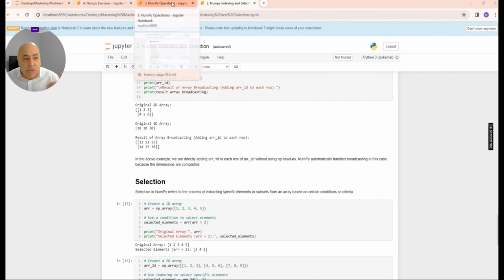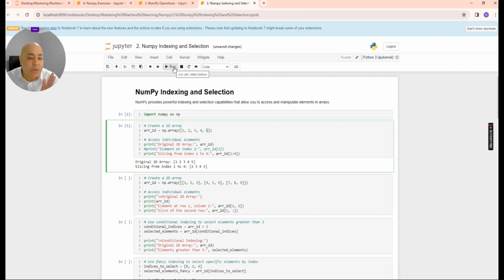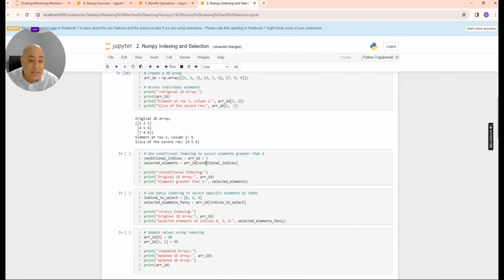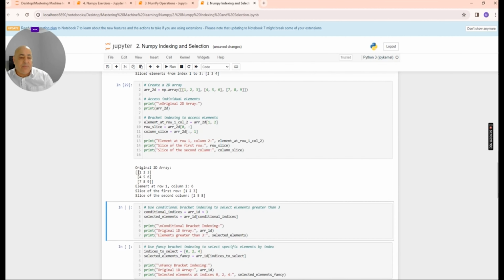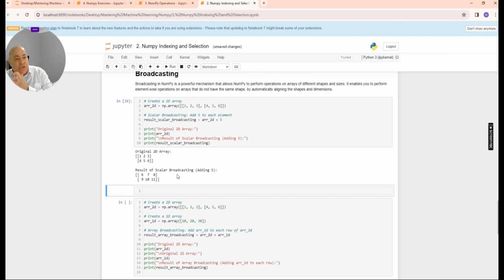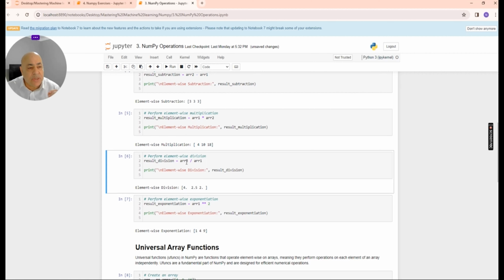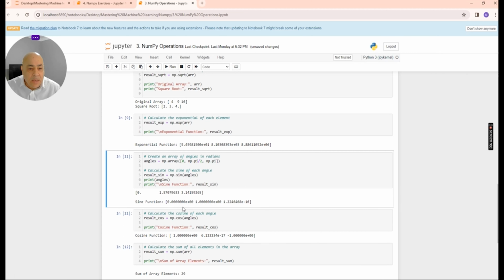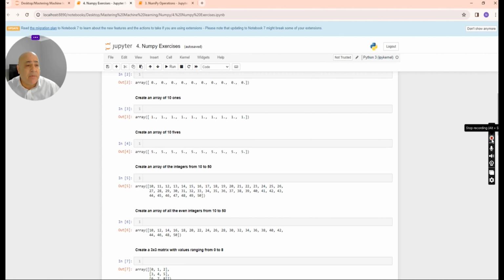Learn NumPy Basics 2: Your First Step to Python Mastery!!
Welcome to our NumPy Essentials Tutorial! This beginner-friendly guide is your entry point to mastering Python's numerical computing library, NumPy. Follow along step-by-step as we delve into fundamental NumPy concepts, empowering you to harness its power efficiently in your Python projects.

🔍 Key Topics Covered:

NumPy Basics: Gain a solid understanding of arrays, data manipulation, and mathematical operations using NumPy's intuitive functionalities.

NumPy Magic Unveiled: Discover the core features and capabilities of NumPy that make it an indispensable tool for scientific computing, data analysis, and more.

💫 Elevate Your Pythonic Journey! 💫

Practical Exercises: Hands-on exercises will reinforce your learning, ensuring a practical grasp of NumPy's essential components.

Interactive Learning Experience: Engage actively! Ask questions, join discussions, and witness your Python skills grow through interactive learning.

🔑 Exploring NumPy's array manipulation and mathematical functionalities.
🔑 Understanding the core features and benefits of using NumPy in Python development.
🔑 Hands-on exercises reinforcing NumPy basics and operations.

💡 What You'll Learn:
By the end of this tutorial, you'll have a strong foundation in NumPy, enabling you to proficiently manipulate data, perform complex calculations, and delve deeper into Python's numerical capabilities.

🎯 Who Is This For:

Beginners keen on mastering NumPy for numerical computing in Python.
Those seeking a robust understanding of NumPy's array-oriented computing for data analysis and scientific applications.
Anyone interested in advancing their Python skills with NumPy's powerful functionalities.

📌 Resources:
Access code snippets and relevant instructions in the video description to follow along and dive into NumPy effortlessly!